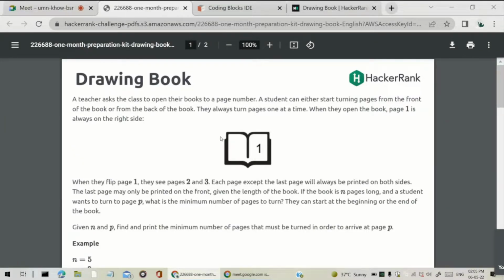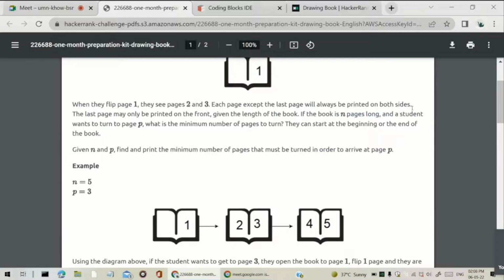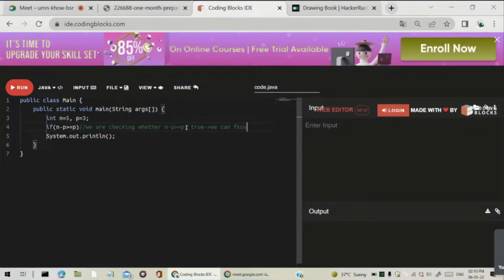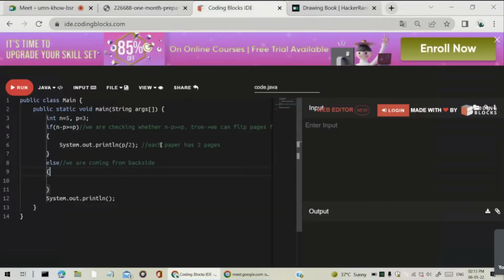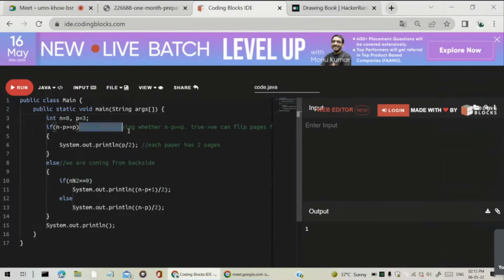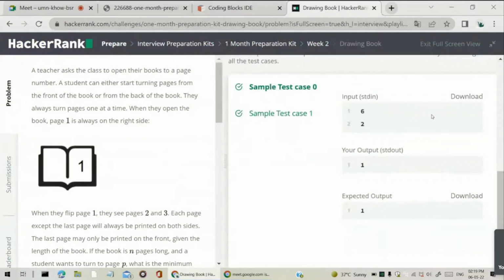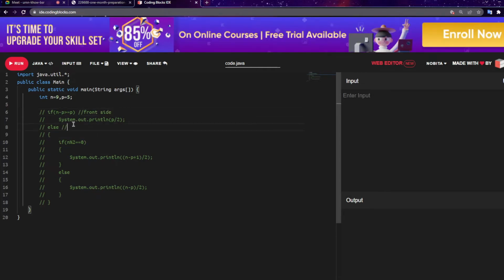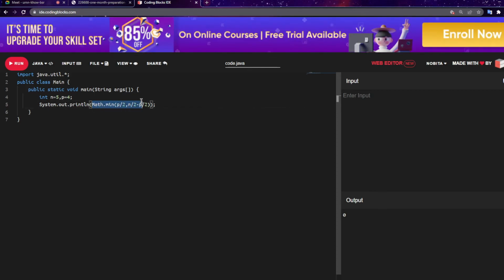Drawing Book Problem in Java | Hacker Rank Interview Preparation | Solved in 2 Ways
This video is about Step by step explanation of Drawing Book problem on Hacker Rank.

A teacher asks the class to open their books to a page number. A student can either start turning pages from the front of the book or from the back of the book. They always turn pages one at a time. When they open the book, page  is always on the right side:

When they flip page 1, they see pages 2 and 3. Each page except the last page will always be printed on both sides. The last page may only be printed on the front, given the length of the book. If the book is n pages long, and a student wants to turn to page p, what is the minimum number of pages to turn? They can start at the beginning or the end of the book.

In this video, we will be solving this Recursive Digit Sum problem in 3 different ways !
-10 Lines Code
- 1 Line Code

After copying and pasting the code, still not working
Don't Worry I'm hereby to help you
Ping me on Instagram.